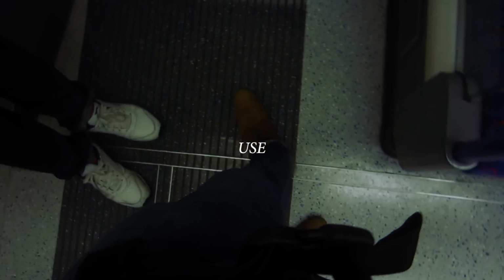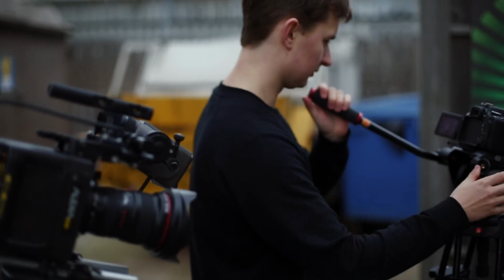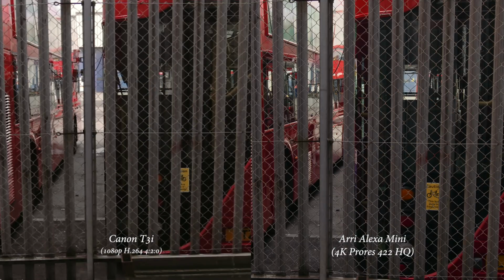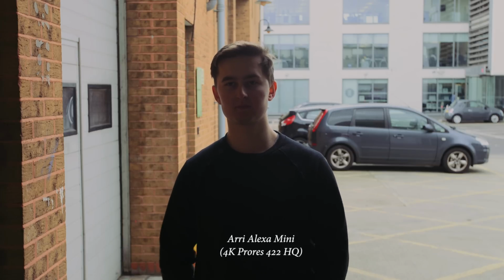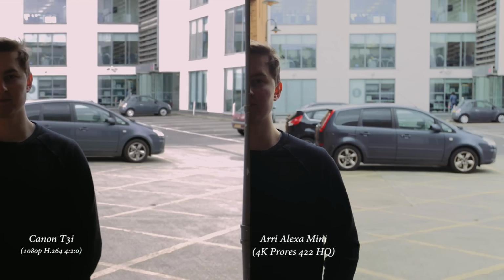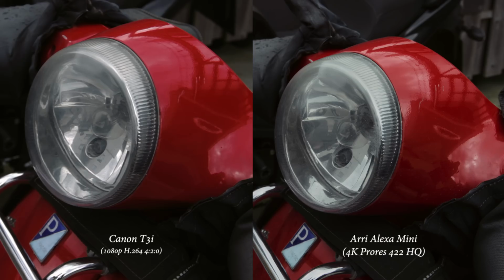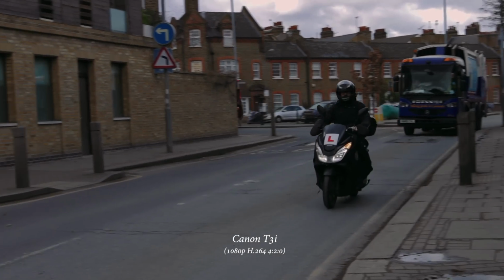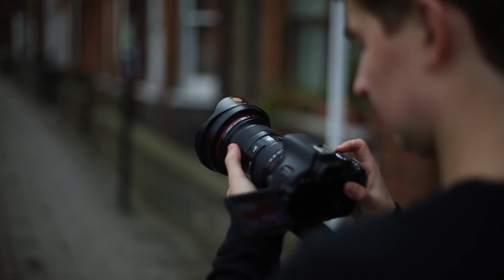$500 Camera vs $50,000 Camera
Which is the best camera? A budget Canon DSLR or an Arri Alexa Mini?